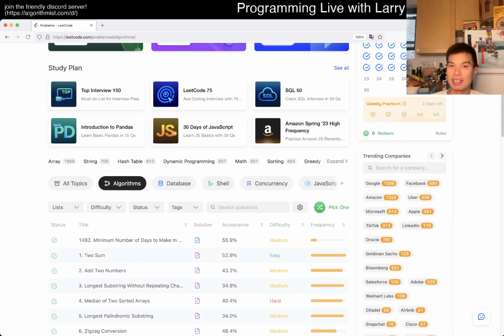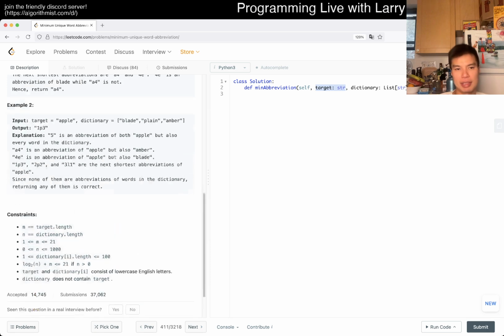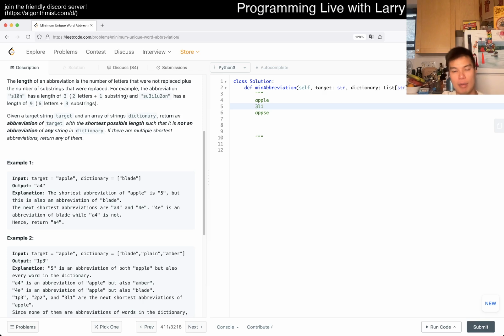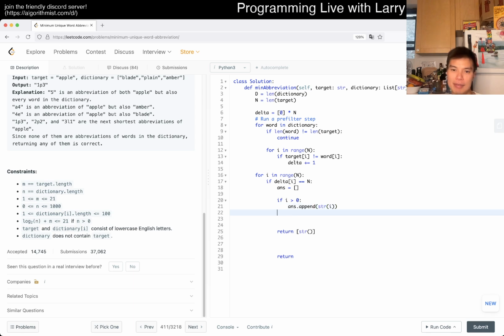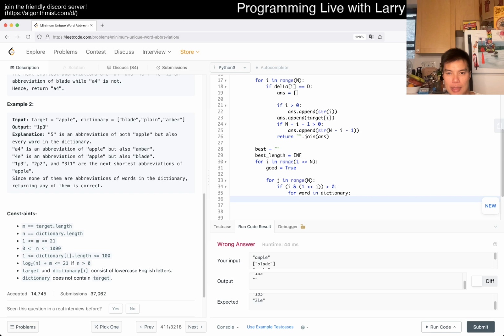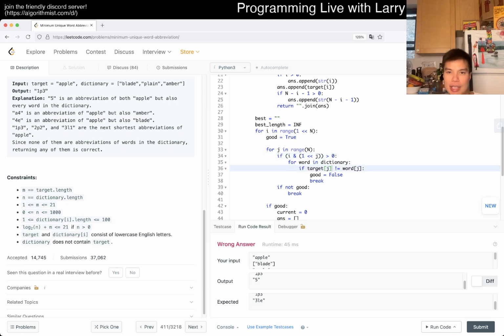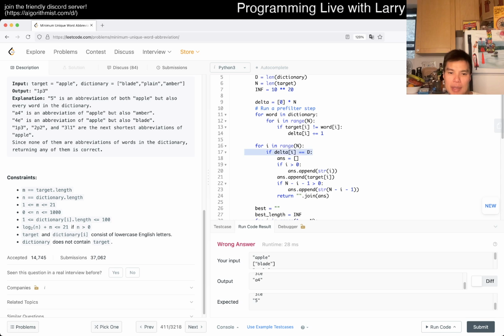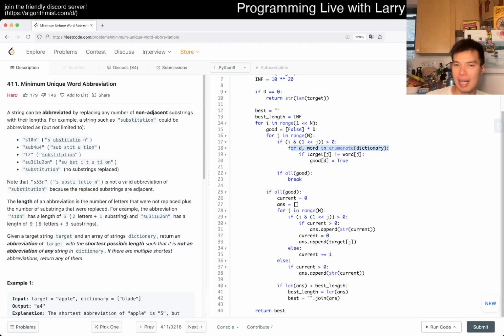411. Minimum Unique Word Abbreviation (Leetcode Hard)